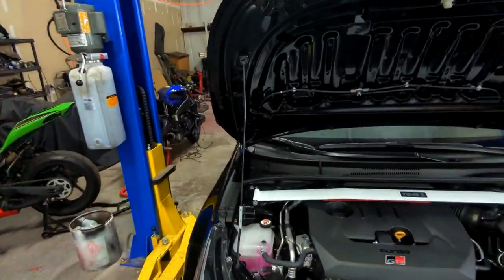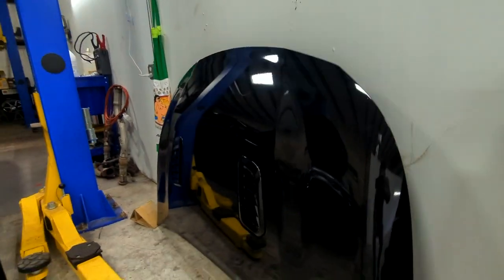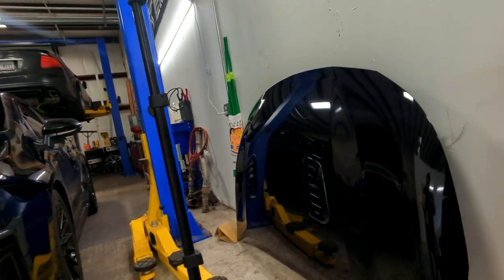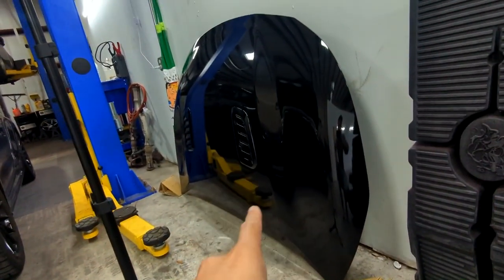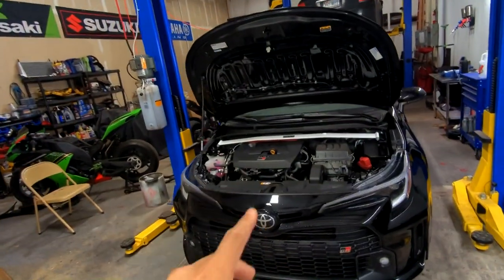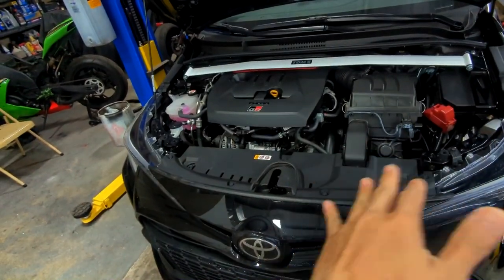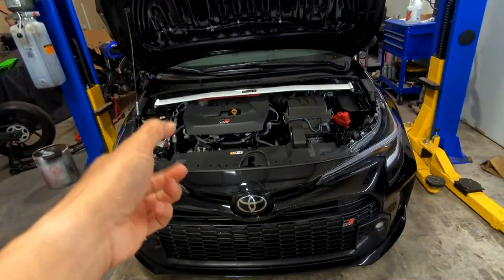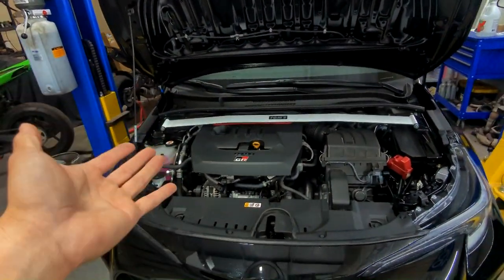NEW Circuit Edition Vented Hood for the GR Corolla!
I got a NEW Circuit Edition Vented Hood for my 2023 Toyota GR Corolla!

Hood:
5330112B90
L Vent:

Hose Clips:

Hood Latch Clip:

Formally Do Boy's Garage. Now re named to just me, Anthony Do.